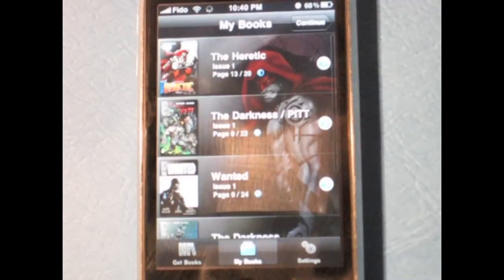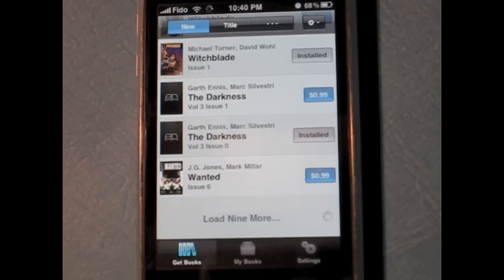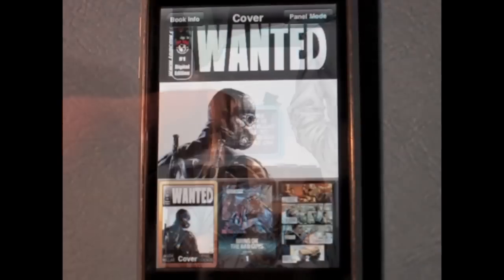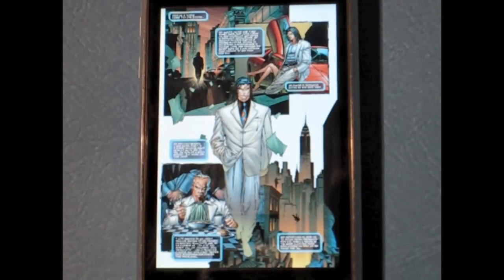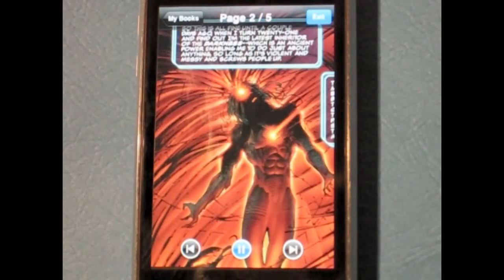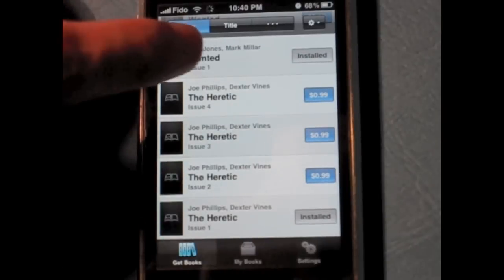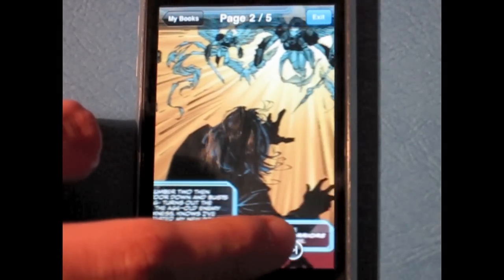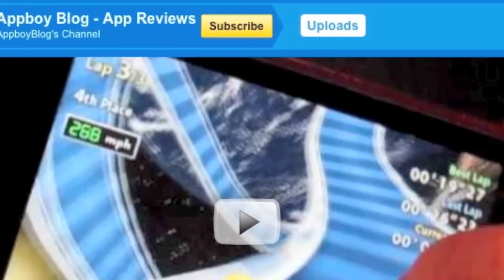Digital Comics Review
Now in HD! This is a video app review for Digital Comics by Madcap Studios, Inc. for the iPhone